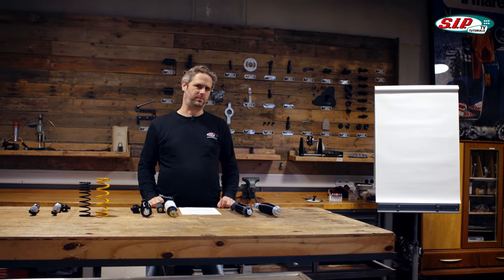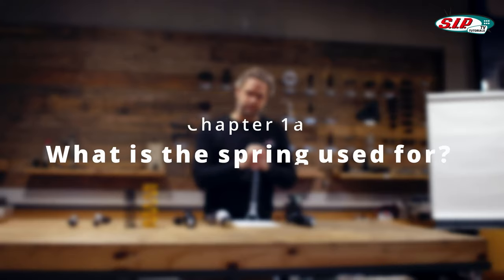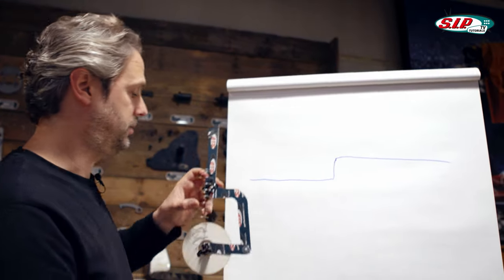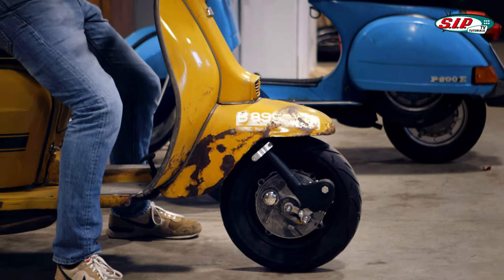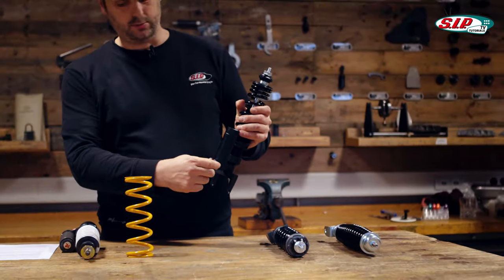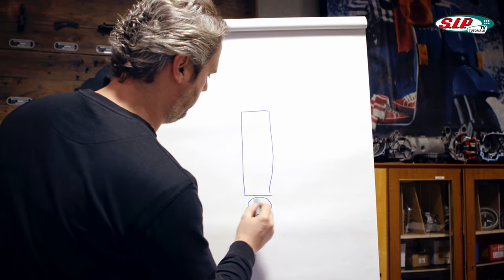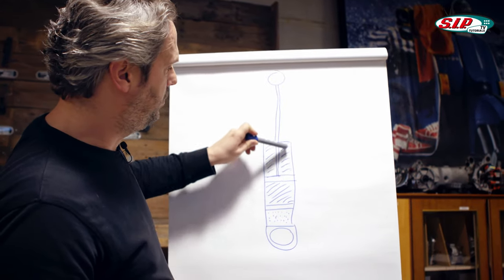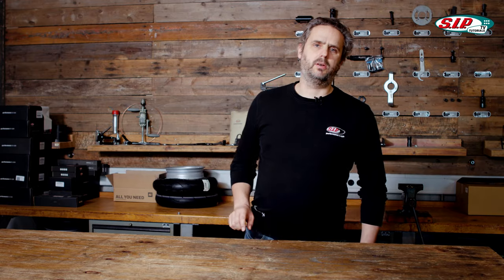Vespa Shockabsorber | Part 1 : How does the Suspension works? {english}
Hard does not equal good. In this video series, we'll explain how a shockabsorber works and show you how to properly adjust your Vespa suspension. Shoplink

Chapters in this video:

00:00 Intro
00:42 Chapter 1 - Shock Absorber Basics
01:04 Chapter 1a - What is the spring used for?
01:23 Chapter 1b - What is the damper for?
01:43 Chapter 1c - How does it all work?
3:24 Chapter 2 - Shock Absorber Construction
4:39 Chapter 2a - The basic principle
6:50 Outro

Here is our Tech Blog on how to set up shock absorbers on a Vespa, Lambretta or any other scooter: